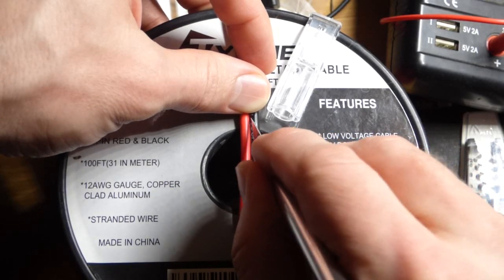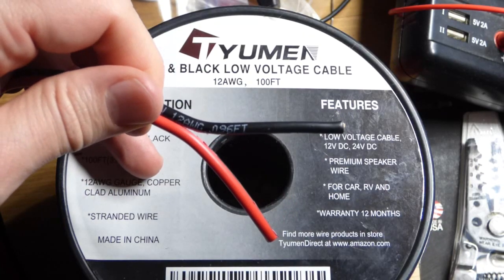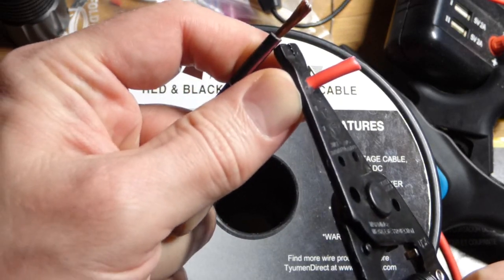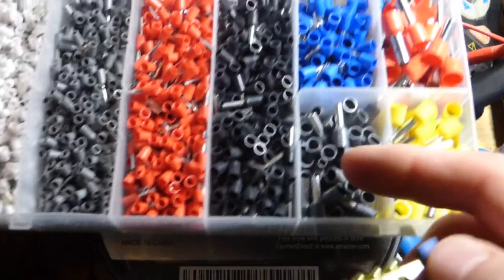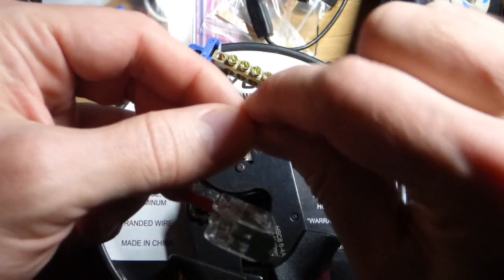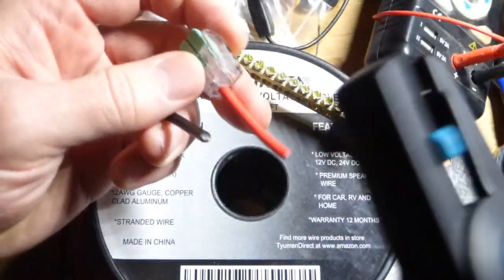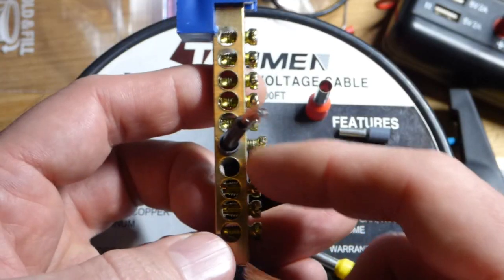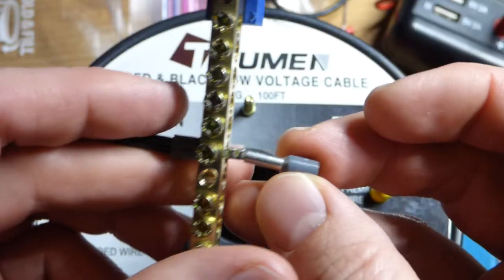My 2nd attempt testing 12 AWG wire connectors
10 position terminal blocks Klein wire cutter/stripper - (Green connectors are not sold anymore) WAGO connectors Ferrules and crimping tool kit 12 AWG wire Capri automatic wire cutter/stripper